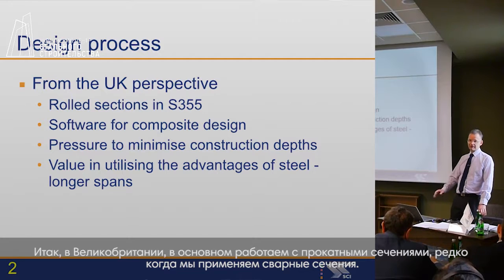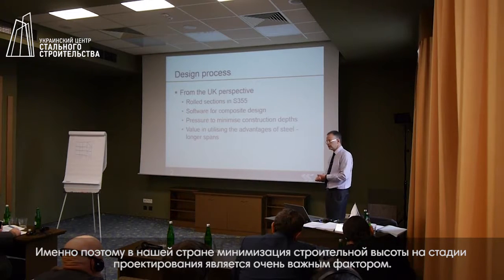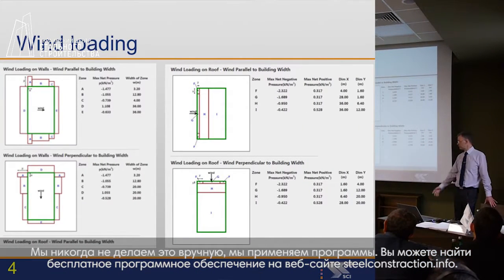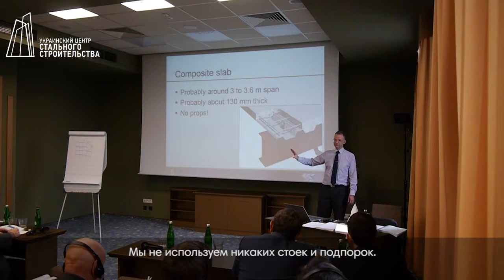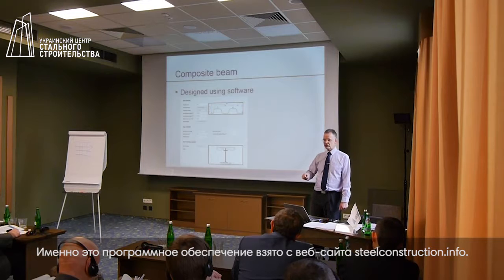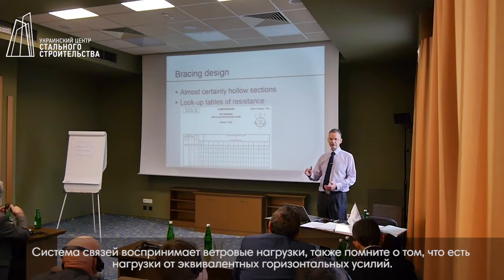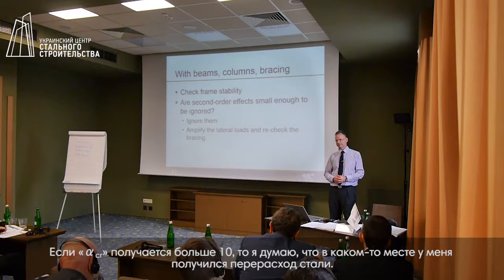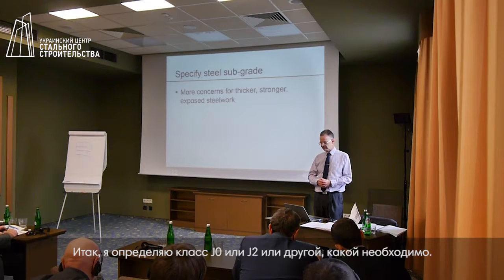Процесс проектирования по Еврокодам